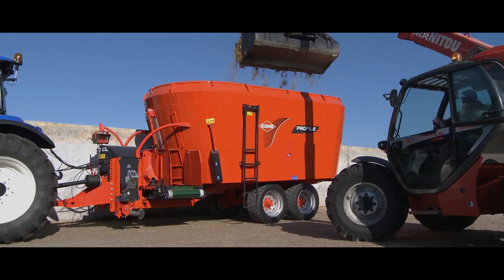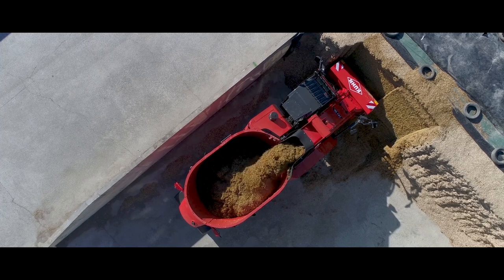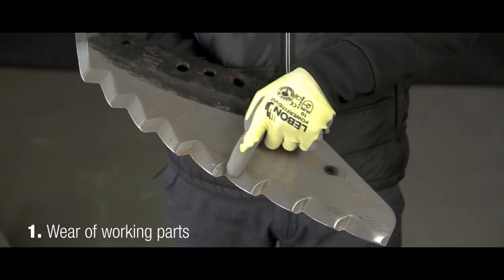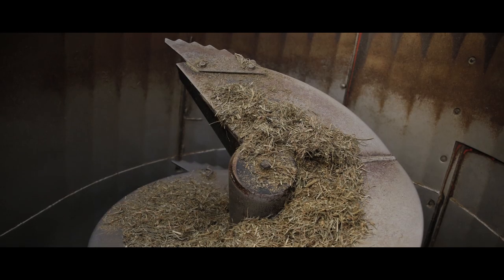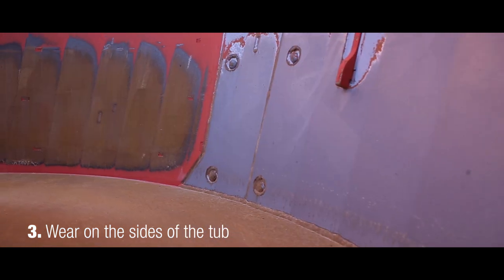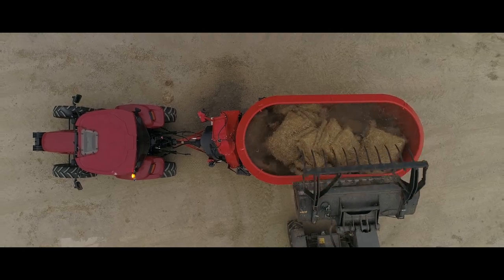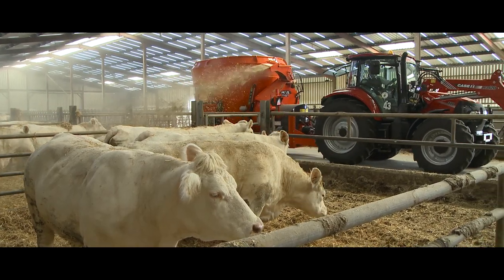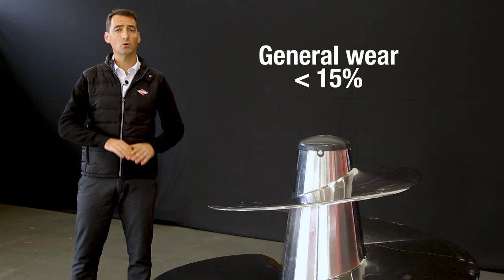KUHN - K NOX (TMR Mixer)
The K-KNOX technology is available on all KUHN trailed, stationary and self-propelled mixers.
Mixing augers designed with this specific alloy can stand up to intensive use (high amount of daily mixing) and give your machine unrivalled durability.